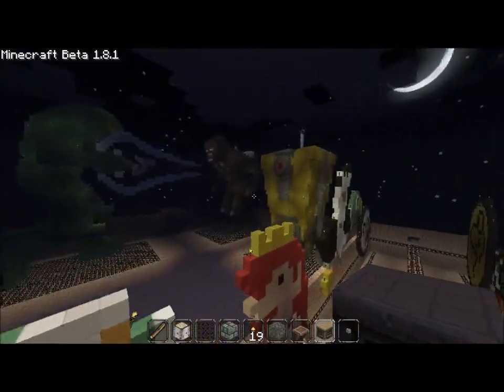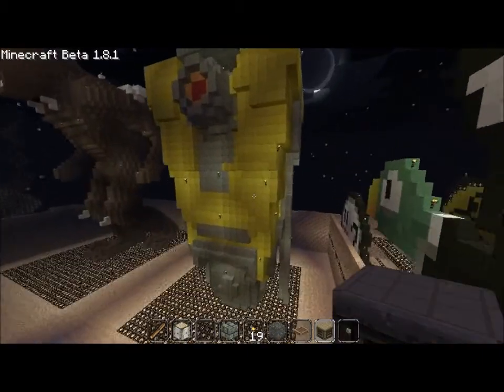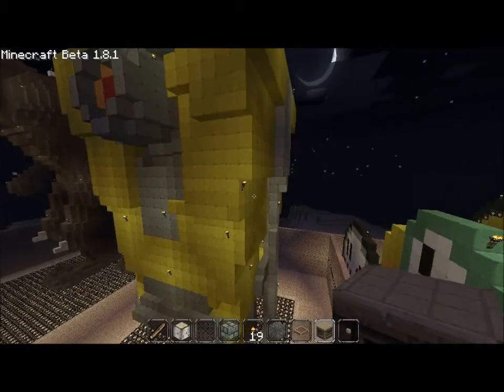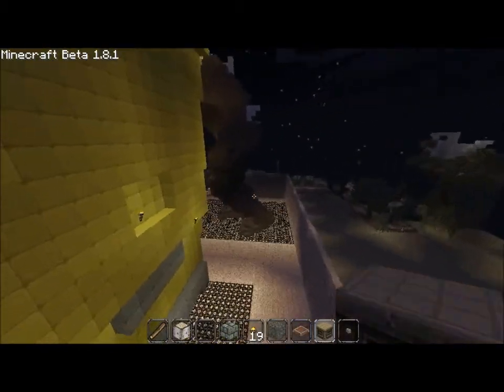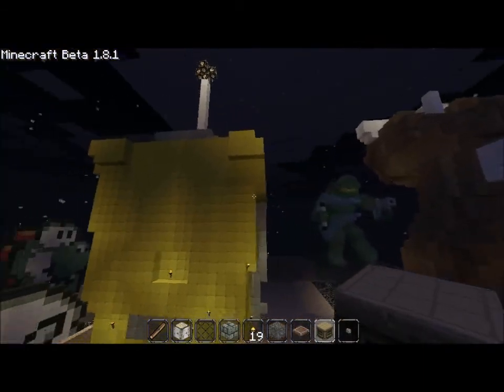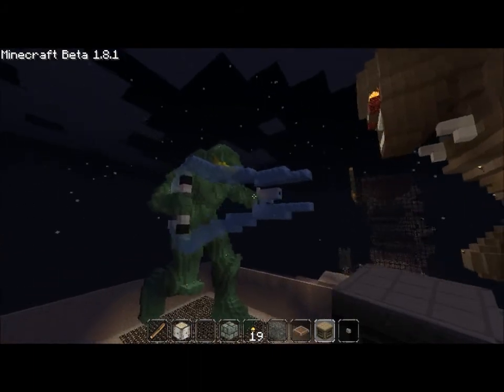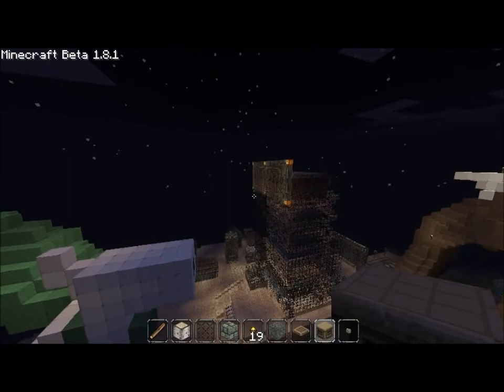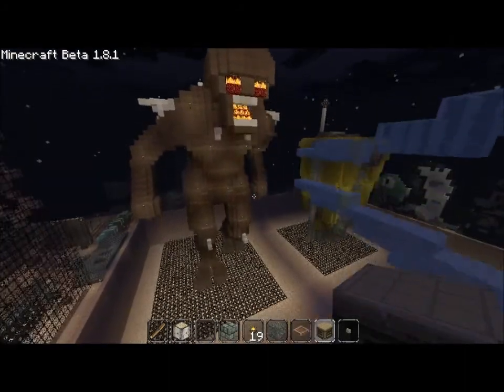MIneCraft Whats Next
i need some help i have an empty area tell me and ill do my best to build 4 u